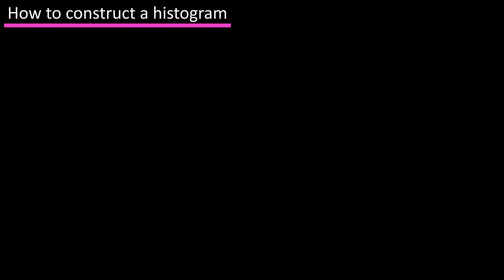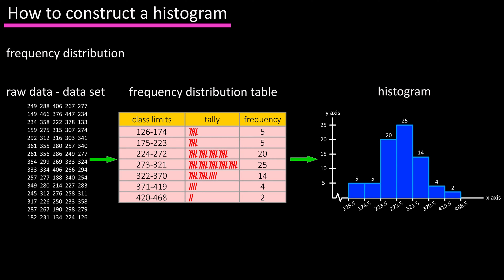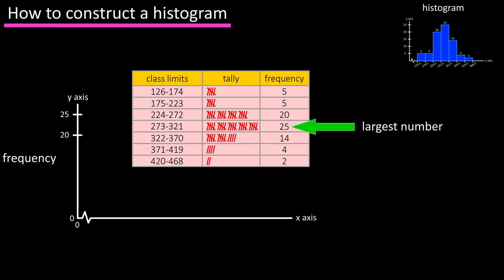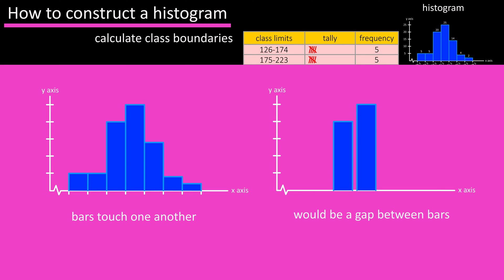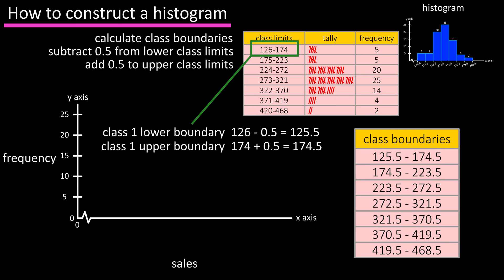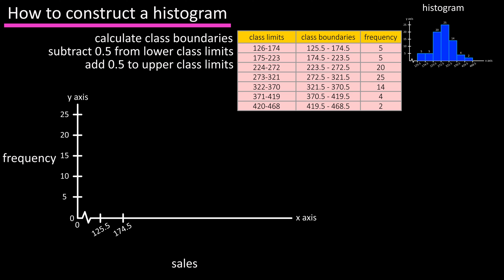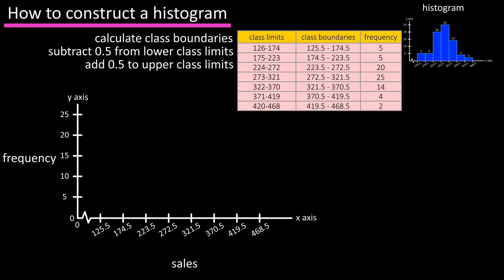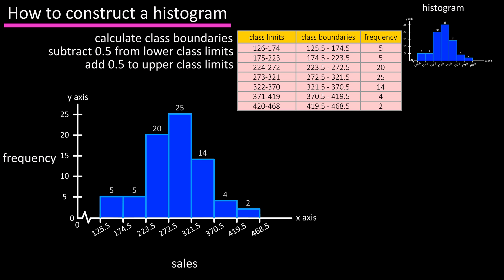What Is And How To Construct Draw Make A Histogram Graph From A Frequency Distribution Table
In this video we discuss what is a histogram, and how to construct make a histogram graph from a frequency distribution table in statistics.  We go step by step through the process of constructing the graph and labeling the graph.

Transcript/notes (partial)
A histogram is basically a graph that provides a visual representation of a data frequency distribution.  It is different from a vertical bar graph in that it has no gaps between the bars.

In a past video we discussed what a frequency distribution is.  Real quick, you have a data set, you break the data down into classes or intervals, column 1, you tally up how many data points are in each class, column 2, and you write that number down, which is the frequency, column 3.

Now we want to take the data that we organized and summarized in the frequency distribution table and show/display it in a graph form, which makes it easier for many people to understand the data, and sometimes, it is easier to see patterns in the data from a graph.

So, the first thing we are going to do is draw an x and y axis.  For the x axis, I am going to put this little squiggle in near the beginning of the line, and I will explain that later in this video.  Next we need to label the zero’s, which is going to be where the x and y axes meet.

Next we need to label both of these axes.  The y axis is easy, that is going to be the frequency, or the amount of data points in each class.  If you look at the table, the largest number in the frequency column is 25 for the 4th class.  So, knowing this, we can draw this line and mark it as 25 somewhere near the top of where our y axis ends.  Then we are going to mark 20, 15, 10, and 5 on the y axis.  When drawing by hand the increments between these marks doesn’t have to be perfect, just within reason, so that the distances between the marks look symmetrical.

The x axis is going to represent whatever the data is, so let’s say this data represents sales.  But, before we label the x axis we need to calculate class boundaries for each of the classes.  Consecutive bars in a histogram touch one another, so we need to calculate class boundaries for each of the classes.  We cant use the class limits, because technically there would be a gap between bars.  For instance, using class limits, the bars for class 1 and 2 would have a gap between 174 and 175, the upper limit of class 1 and lower limit of class 2. You could have 174.3, or 174.8 and so on.

Since our data is all whole numbers, we can simply subtract 0.5 from the lower limits of each class and add 0.5 to the upper limits of each class.  So, the boundaries for class 1 will be 126 – 0.5 which equals 125.5, at the lower boundary and 174 + 0.5 which equals 174.5 as the upper boundary. And we will do this for the 6 remaining classes, as you see in this table
here.

Now that we have the class boundaries, we can label the x axis.  This little squiggle here basically means a broken axis, or it lets the viewer know that there are some values kind of scrunched up here.

We can start by marking the value of the lower class boundary of class 1 somewhere to the right of our squiggly line. So, 125.5, here and then the upper class value of 174.5 off to the right.  Next we need to mark the class boundaries for class 2 on the x axis, since the upper boundary of class one and the lower boundary of class 2 are the same, that value has already been marked, so we then mark 223.5, which is the upper boundary for class 2.  When you mark this, you want to make the mark so the width of class 2 is the same, within reason, to the width of class 1 on the x axis, like this.  Then 272.5, the upper boundary of class 3, 321.5, the upper boundary of class 4, and 370.5, 419.5, and 468.5 for the remaining upper class boundaries.

Next we want to mark our frequency, which is 5, from class 1 in respect to the y axis values.  Then we can draw our lines in for the first bar and fill it in.  Next mark the frequency for class 2, which is also 5, in respect to the y axis and draw in the lines and fill in the bar.  For class 3 the frequency is 20, so again, mark it, draw in lines and fill in the bar.  And continue this for the remaining classes, 25, 14, 4, and then 2.

Once you are finished, you can put the frequency values above the bars, as this gives the viewer a quicker way to view the histogram, rather than having to find a given bar’s value from the y axis.

Timestamps
0:00 What Is A Histogram?
0:15 Quick Frequency Distribution Review
0:33 Draw X And Y Axes
0:47 Label Y Axis
0:56 Mark Y Axis
1:15 Label X Axis
1:22 Find Class Boundaries
2:20 Mark X Axis
3:06 Mark Frequencies And Draw Bars